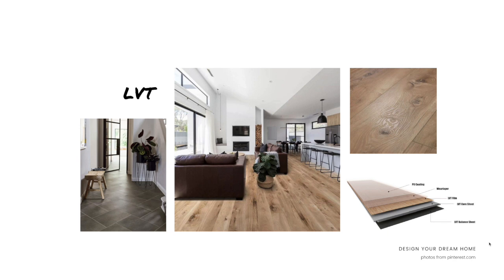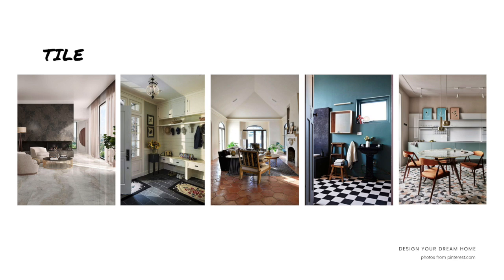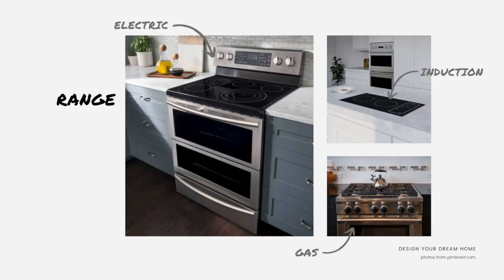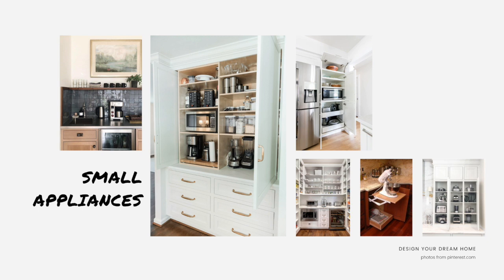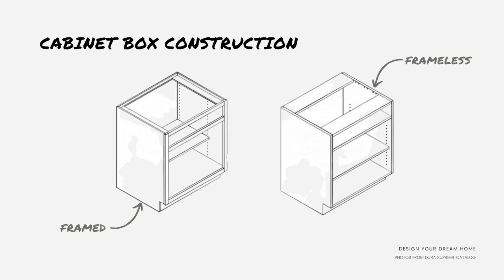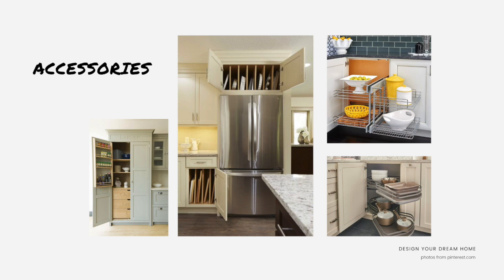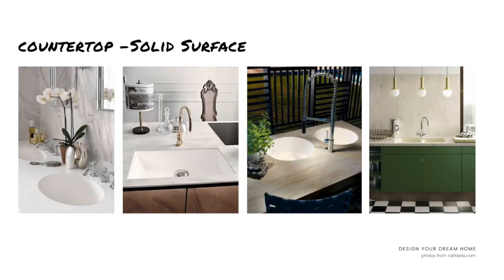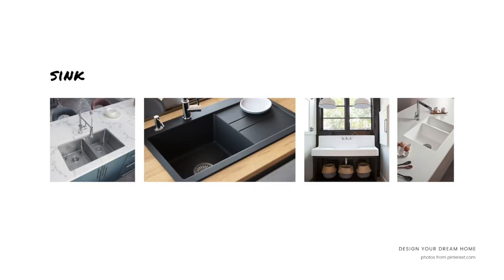3.4 INTERIOR MATERIAL DEEP DIVE. New Home Construction. Design YOUR Dream Home. B Design.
Hello and welcome to the Material Deep Dive. Yes, we’ve talked about finishes and selections but now let’s TALK about finishes and selections - about work triangles, cabinets, countertops, tile and every other material you are thinking of and selection you have to make, at length. When I sold you on this course I said, you will know more about flooring than you ever wanted - and it’s about to happen!

Design YOUR Dream Home is a course I created, after years of residential interior design experience, because I was tired of repeating myself, hearing women get talked over on the construction site and watching beautiful visions crumble under self doubt. Not under my watch! This is empowerment through interior design. I am giving you all the tools you need to create your best life:

CLARITY. Find and lean into your authentic vision.
ACTION. Know what to expect, what can be done and how to get it.
CONFIDENCE. Feel at home on your project. You got this!

I've taken everything I have learned on the construction site and in the interior design studio, all the conversations with clients and turned it into an easy to follow, step by step walk through of the ENTIRE interior design and construction process of your new home. From Inspiration to moving in and it's A LOT. Building a home is a big undertaking, let's acknowledge that right now!

This course is here to truly prepare you for what lies ahead when building a home and I will be sharing my secrets and strategies along the way that will make your project flow a lot smoother, help you feel more confident in your design and ultimately, build a home you absolutely love!

If you need more help, I offer 1:1 Interior Design Coaching Sessions, in person or via Zoom.